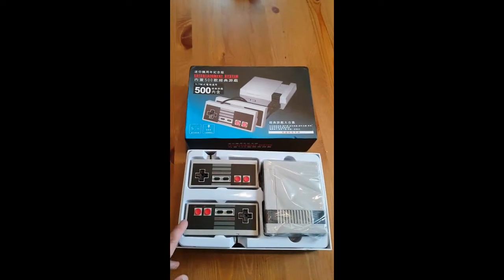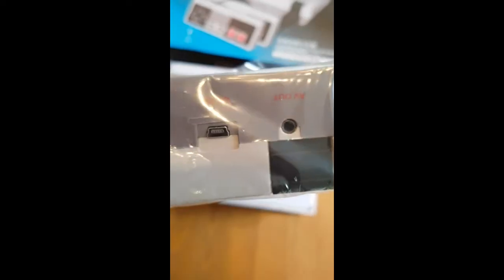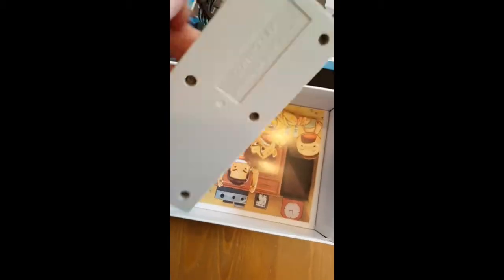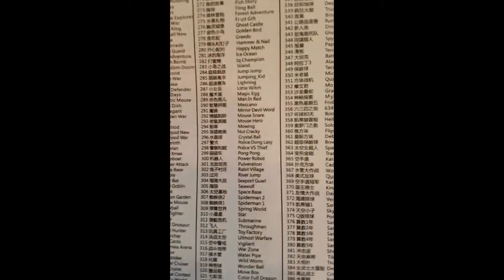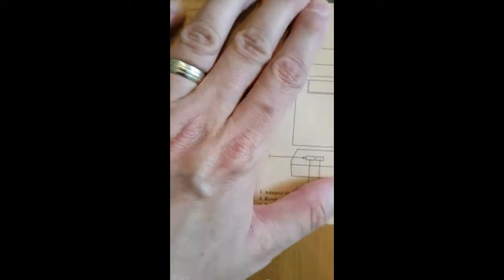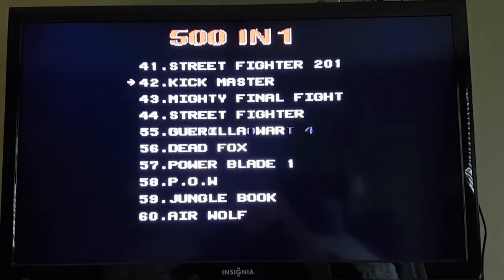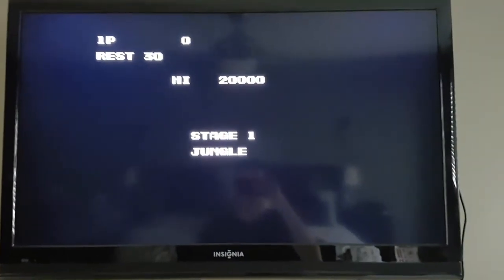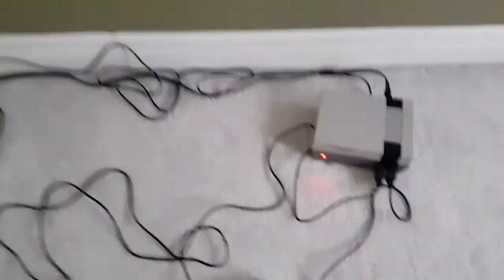Fake NES Nintendo classic mini unboxing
Fake NES Nintendo classic mini unboxing and gameplay.  Similar to any 500 in 1 cartridge available on AliExpress. This model has RCA ports, which is great for old TV's, or at the cottage. There are newer models that have HDMI and 600 games and look even closer to a copy of the official Nintendo mini classic.